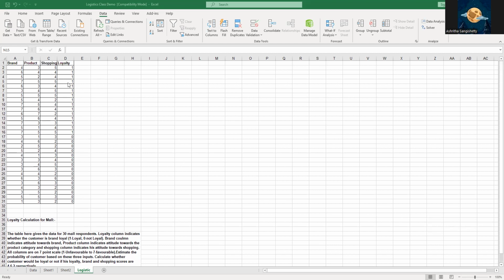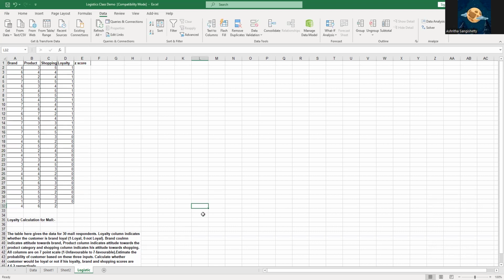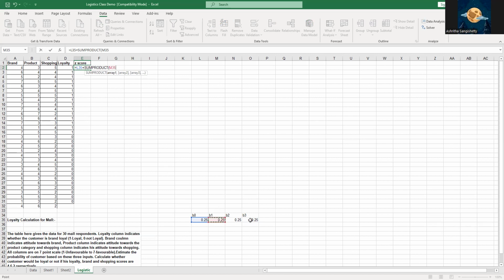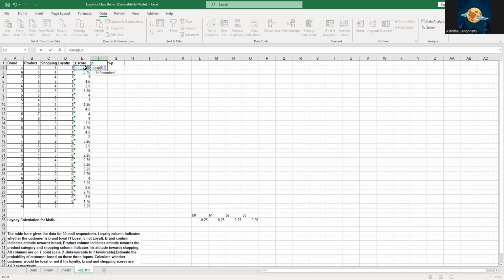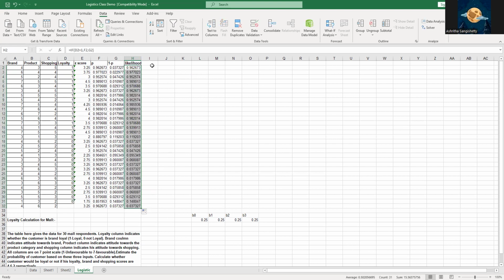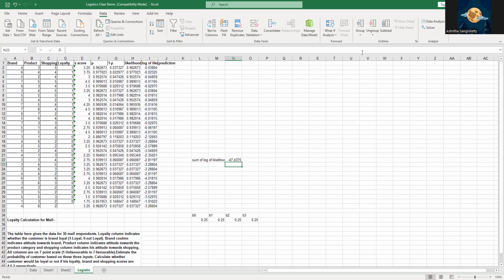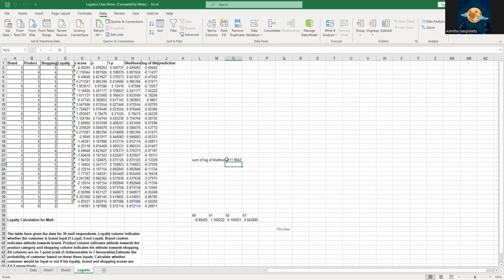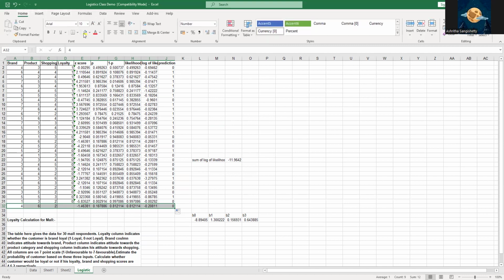Logistic Regression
Logistic Regression for marketing